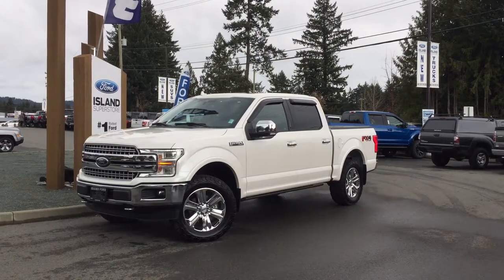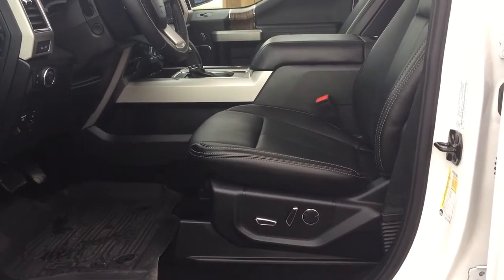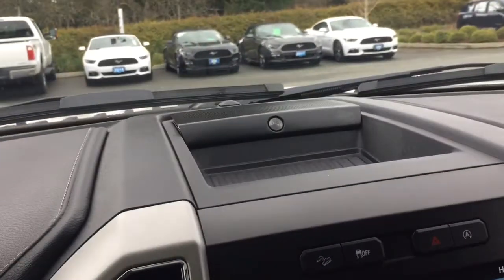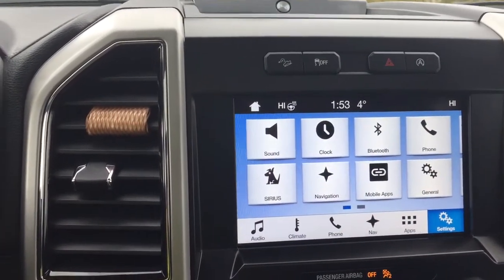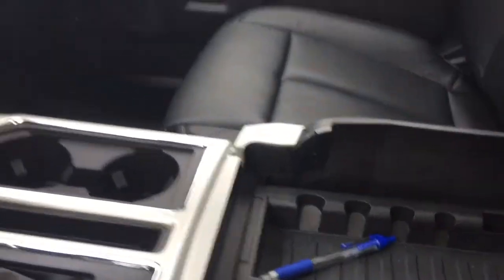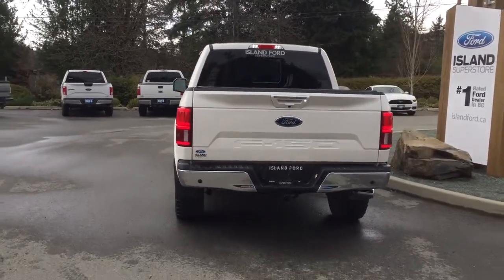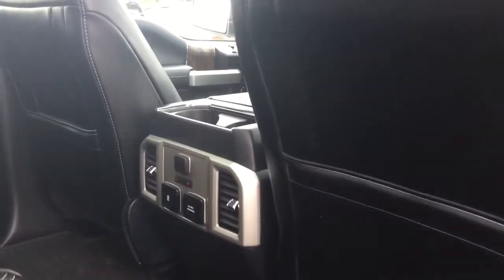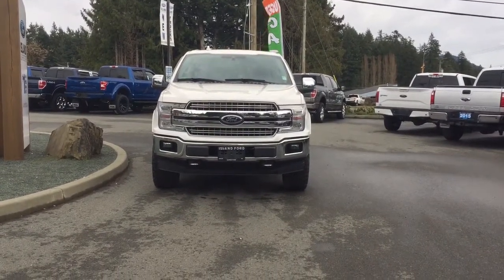2018 Ford F-150 Leveled Lariat FX4 Sport V8 SuperCrew Review| Island Ford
Come down today to check out this Leveled 2018 Ford F-150 Lariat!
The 502A package includes blind spot information system with cross traffic alert, power/power folding heated, glass side view mirrors, Heated rear outboard seats, power tilt/telescoping steering wheel with memory, body-colored mirror caps, garage door opener, B & O  Play Premium Audio system, power tilt/telescoping steering wheel, heated steering wheel, LED spotlights LED headlamps/tail lamps, rain-sensing windshield wipers, voice activated navigation, and SYNC connect.  The Sport pkg includes a magnetic painted 3-bar grille with matching angular step bars. Body-colored front and rear bumpers, chrome exhaust tip, unique interior finish.Look up at the stars with the twin panel moonroof. Hopping in is easy with power running boards. Upgrades include:
Tri-Fold Tonneau Cover
20 inch B.F. Goodrich KO2 Tires
Level Kit
If you have no credit, bad credit or rebuilding your credit let our finance specialist help you purchase the perfect vehicle. If you're from the mainland, we'll cover your BC Ferries fare with the purchase of a vehicle. We are BC’s #1 Rated Ford Dealer.
Vehicle pricing is net of all available and applicable Ford Motor Company of Canada discounts, which include delivery allowance, non-stackable cash purchase assistance and all other types of loyalty or cash alternative offers. If applicable, all CEVforBC cash rebates are applied to the purchase price of the vehicle.  Vehicle may not qualify for sub vented APR financing because of the applied cash discounts. Price is plus $599 Dealer Documentation Fee and is subject to applicable taxes and levies.  Dealer # 40142.